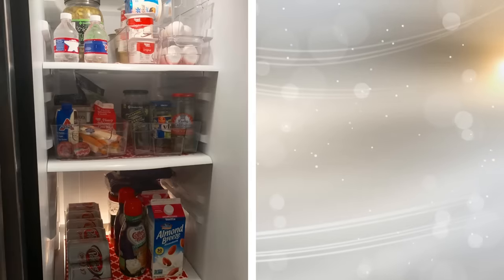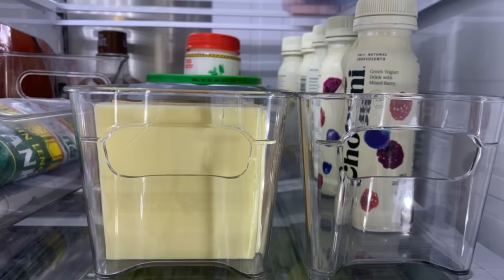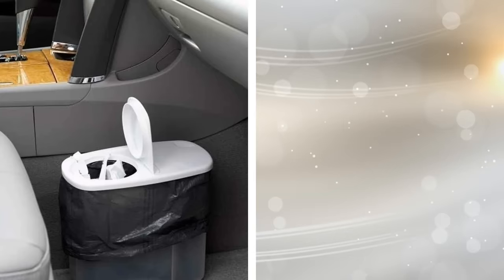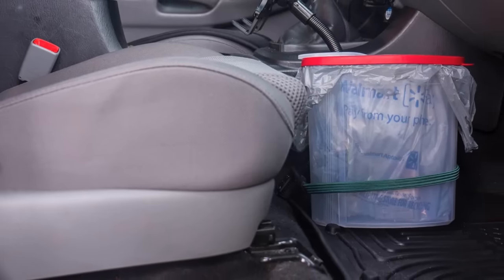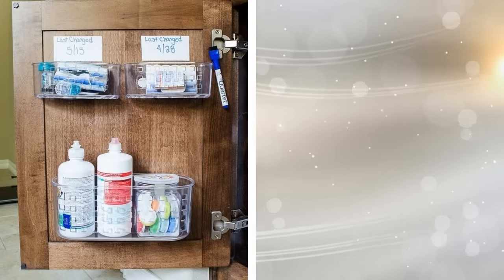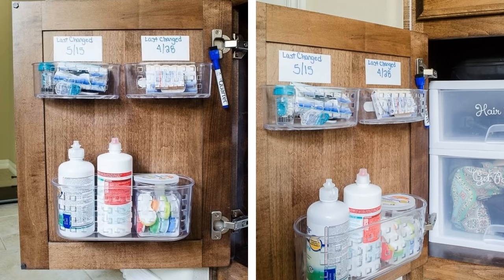23 Super Clever Storage Hacks to Help You Declutter Your House